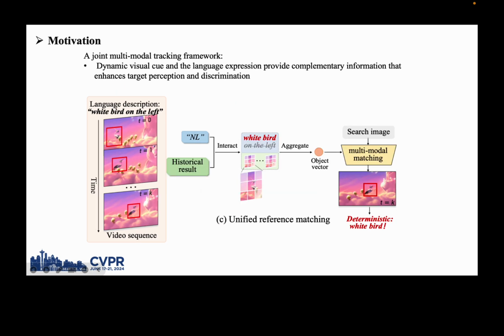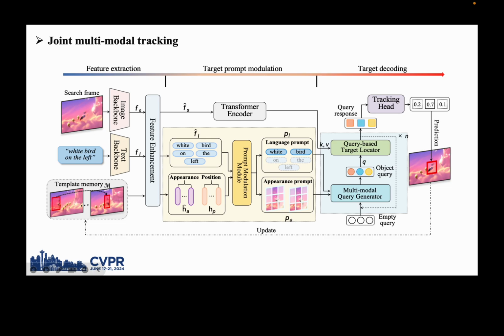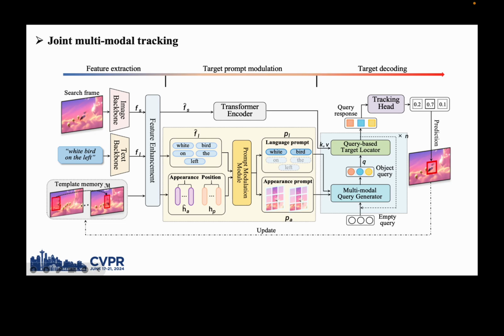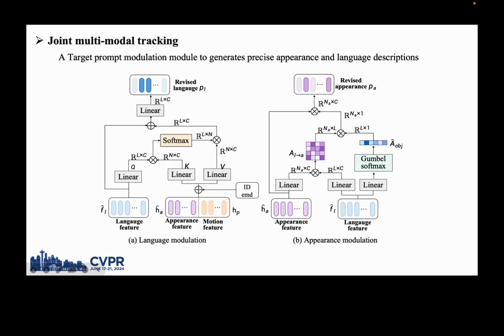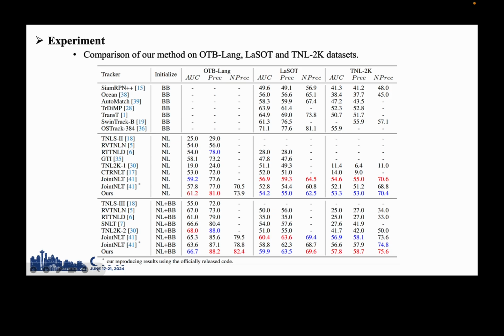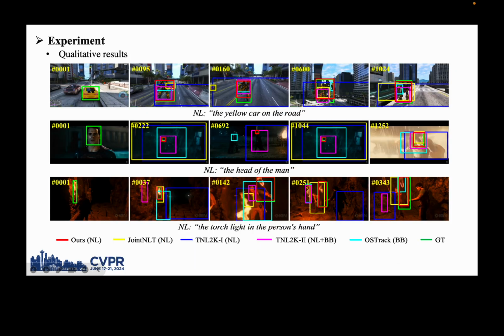Context-Aware Integration of Language and Visual References for NaturalLanguage Tracking (CVPR2024)